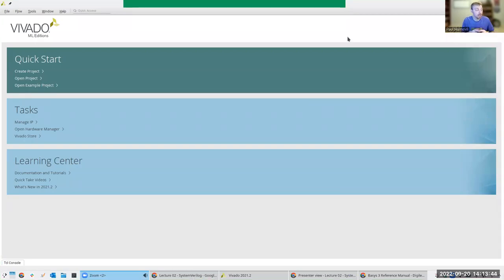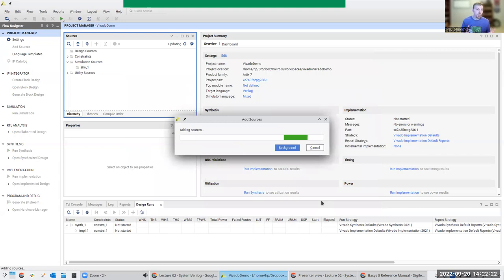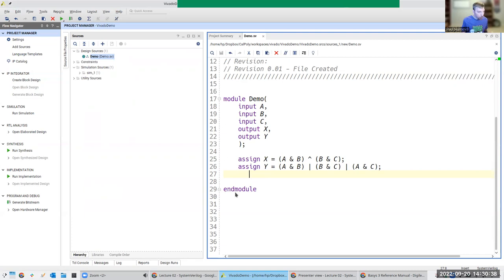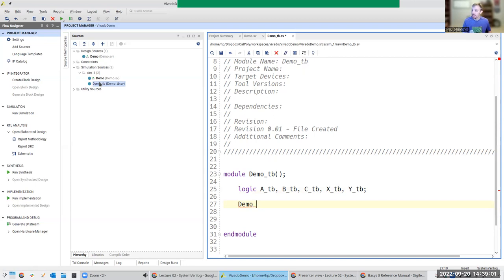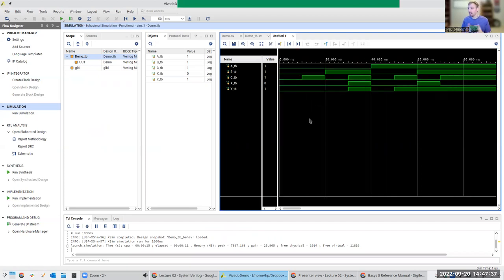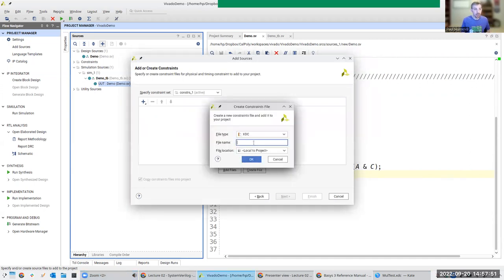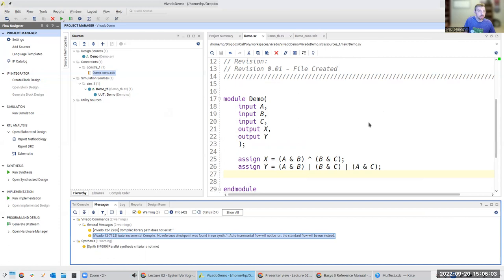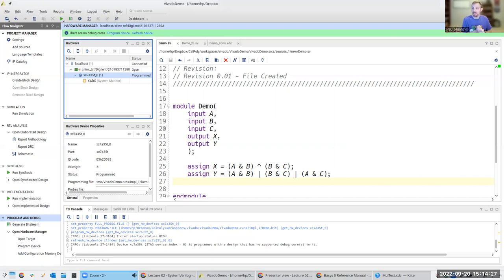Using Xilinx Vivado to create a simple design for the Digilent Basys3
A short tutorial on creating a simple RTL project in Vivado. The design is verified using Vivado's RTL elaborated design viewer before a testbench is created and used to simulate and verify the logic behavior. Finally, a constraints file is written and a bit file is generated and used to program the Digilent Basys3 dev board.